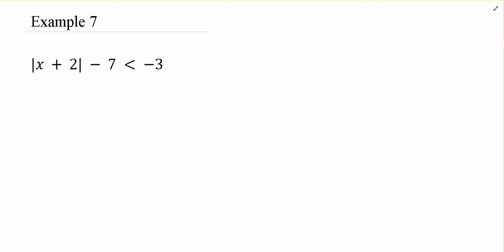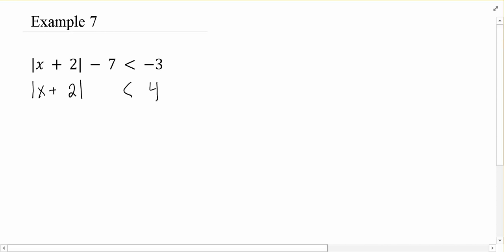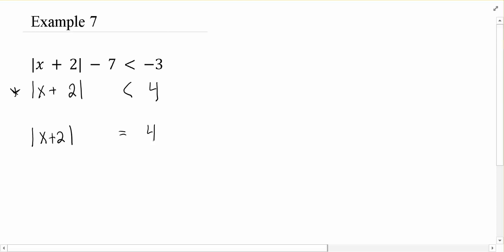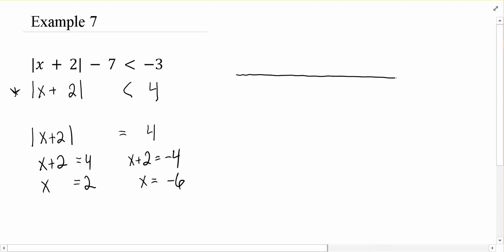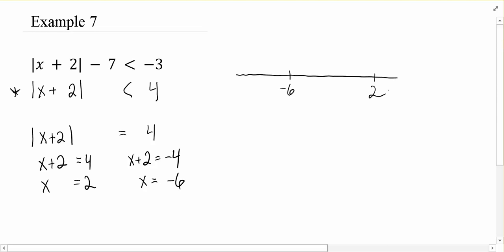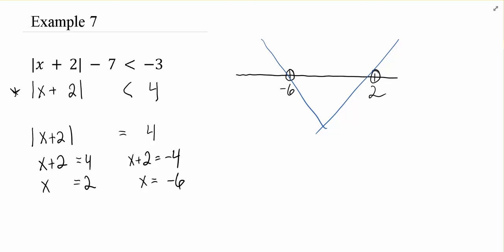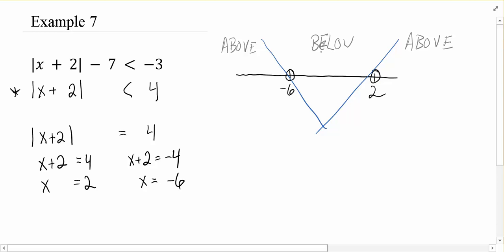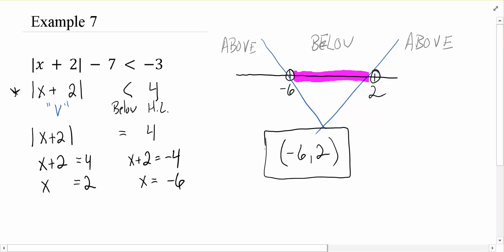Math 113 - Lesson 5 Example 7